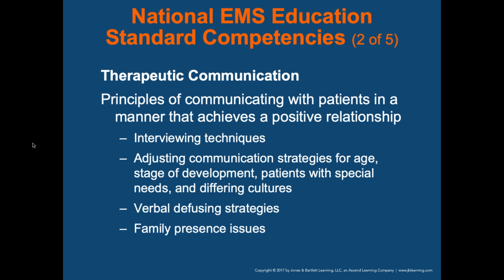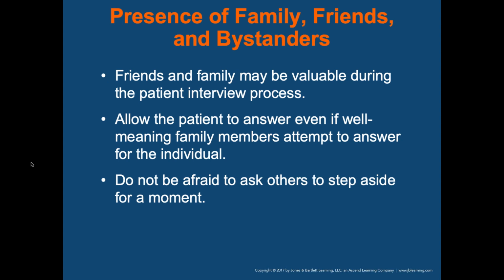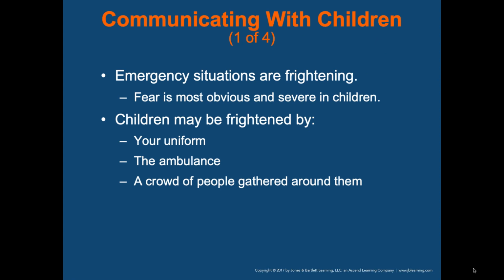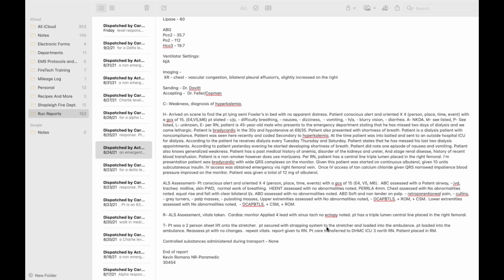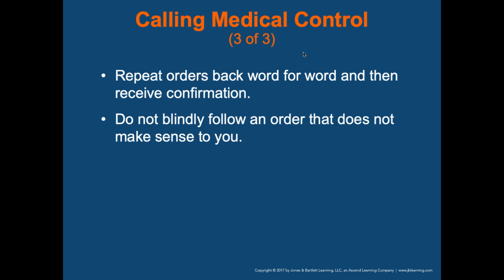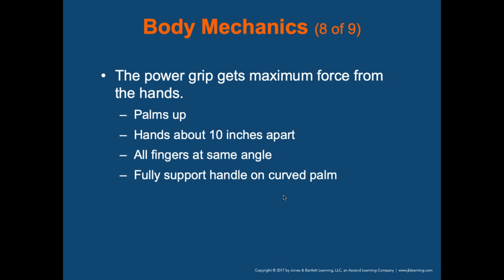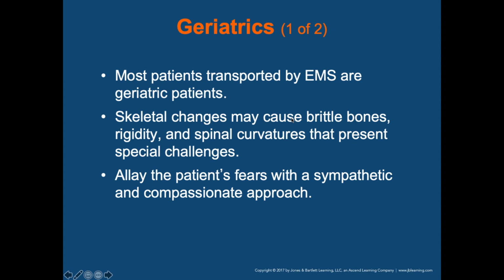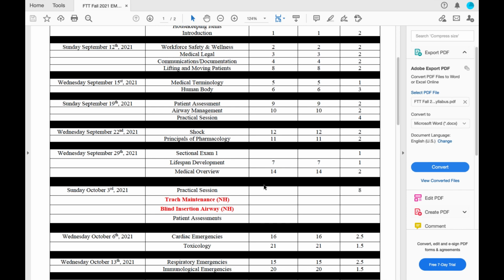Class 2 part 2 FireTech Training NREMT Fall 2021 Chapter 4 and 8